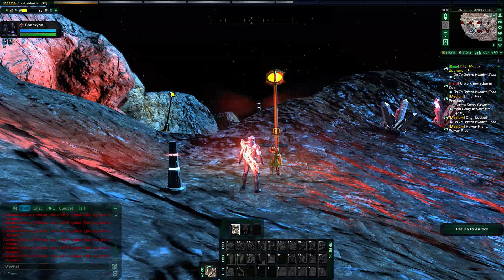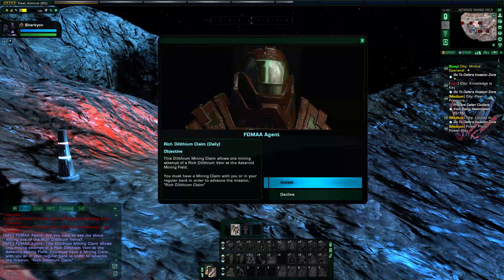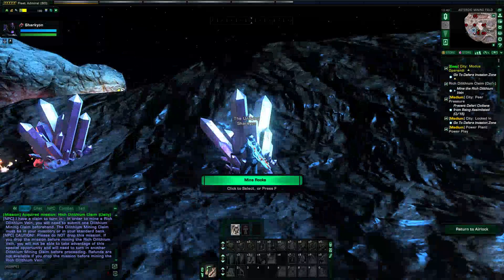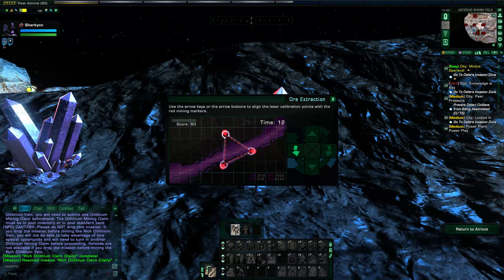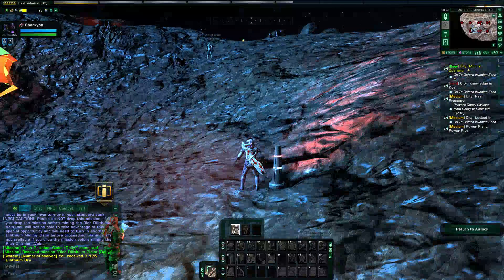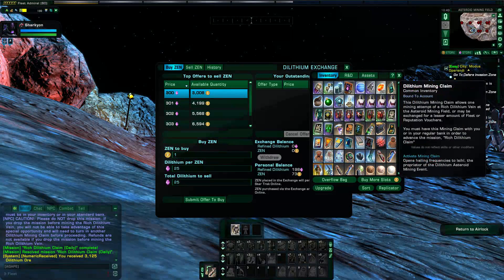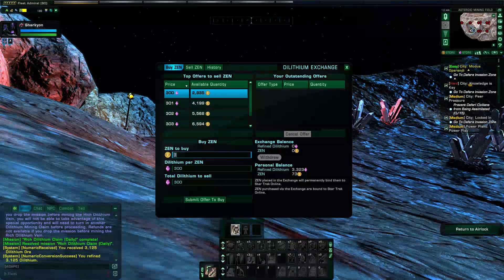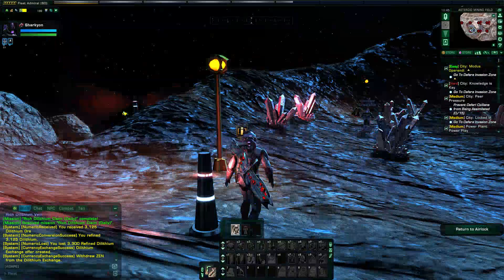Let it begin! (first channel video and STO gameplay)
Hello, mellons! Welcome to the first official recorded video from Dr.Z! I will be adding music and an intro and outro soon, but for now this video is just to get this channel started!